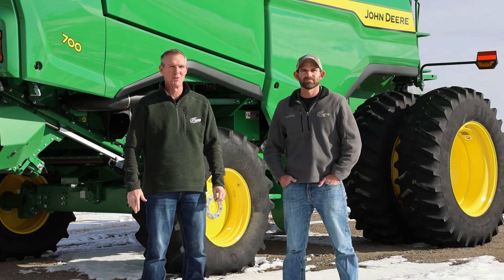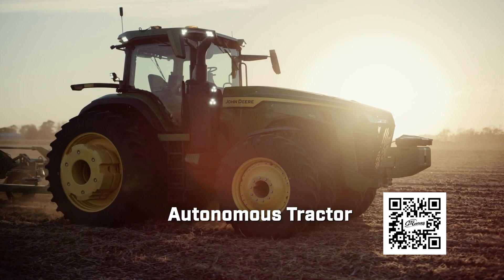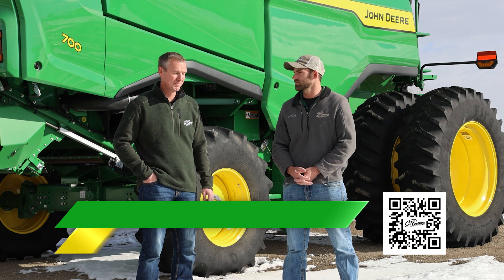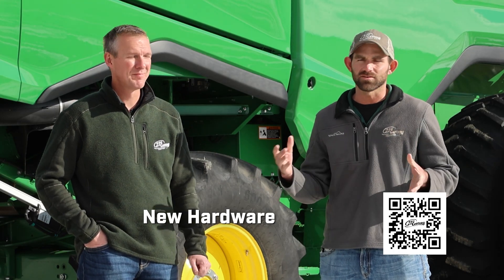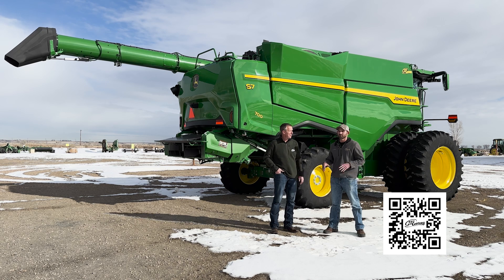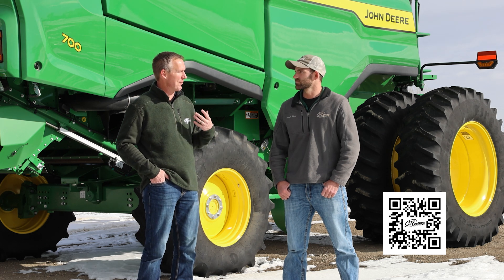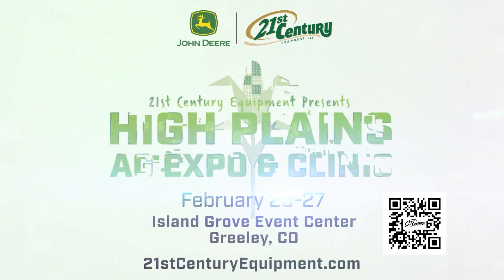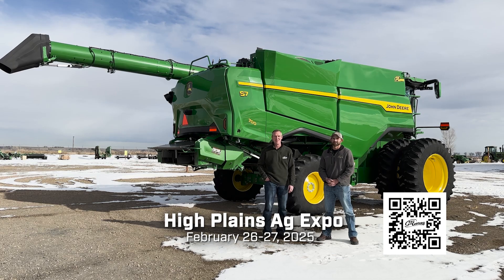Sneak Peek of the High Plains Ag Expo and Clinic! - FarmCast Ep44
The High Plains Ag Expo and Clinic, hosted by 21st Century Equipment, will take place on February 26-27 at the Island Grove Events Center in Greeley, Colorado. Now in its second year, this event will showcase the latest John Deere technology, including cutting-edge equipment like the S7 combine, advanced sprayers with premium See & Spray kits, An ExactShot planter, and even an autonomous tractor.  Attendees can participate in two concurrent tracks of precision agriculture classes, covering topics such as automation, connectivity, data management, and preparation for the upcoming farming season. Highlights include sessions on John Deere’s Operations Center, new receiver and display technologies, and innovative satellite communication tools. The event will also feature customer panels, including discussions on the successful implementation of See & Spray technology, which has delivered immediate returns for many operators. Open to all levels of experience, the expo provides a chance to learn, network, and explore the future of farming. Please register ahead of time for complimentary lunch.